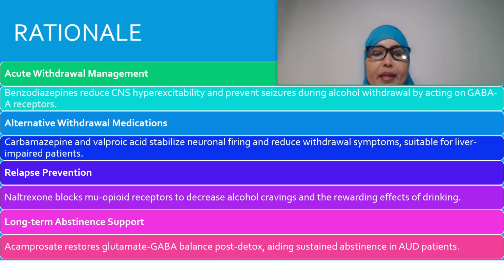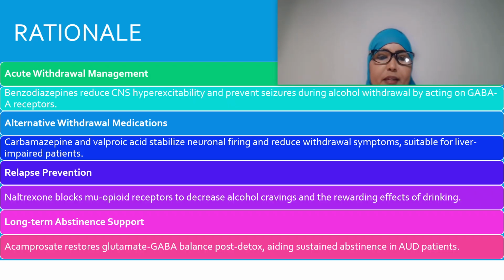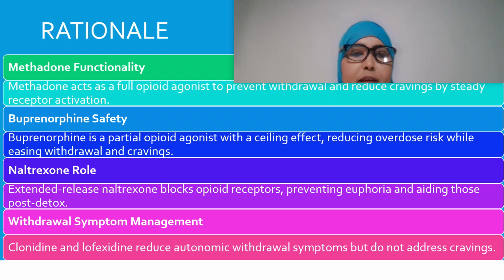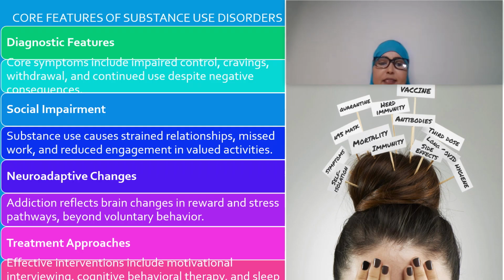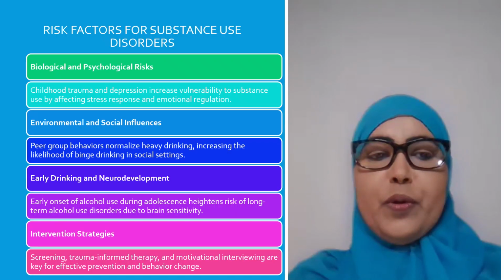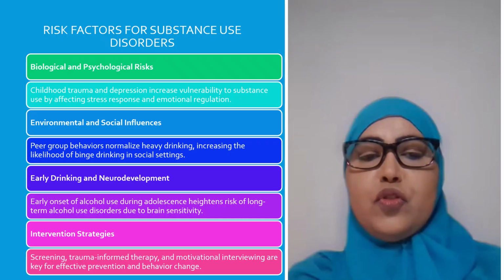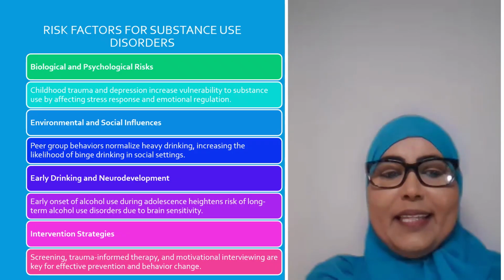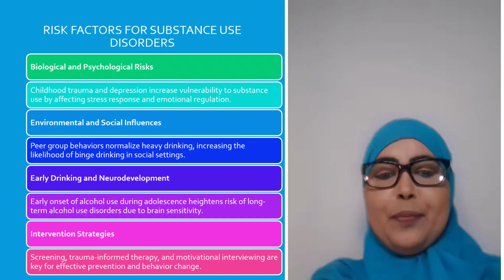Addiction and Substance Use Disorder: Psychiatric Mental Health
The key learning objectives designed to guide students in understanding substance-related and addictive disorders from clinical, neurobiological, and therapeutic perspectives. By the end of this chapter, learners should be able to explain the core diagnostic features of substance use disorders, including impaired control, social impairment, and risky use patterns that define the condition across multiple substances. They should also develop a deep understanding of the neurobiological underpinnings driving addiction, particularly focusing on dysregulation of the mesolimbic dopamine pathway, the influence of stress systems, and impaired prefrontal cortex functioning. Additionally, learners will identify major risk factors contributing to the development and maintenance of substance use disorders, spanning genetic, psychological, environmental, and comorbid psychiatric influences. Screening competencies include familiarity with validated tools such as the AUDIT, DAST, CIWA-Ar, and COWS, each addressing unique aspects of assessment across substance classes. Learners should also be prepared to discuss pharmacologic and psychotherapeutic treatment modalities, including medication-specific rationales for alcohol, opioid, and nicotine use disorders, and the integration of motivational interviewing, cognitive behavioral therapy, and contingency management within treatment plans. Finally, students will learn to apply these skills within clinical case-based scenarios, synthesizing assessment, diagnosis, pharmacologic management, and behavioral interventions to create comprehensive integrated treatment plans tailored to complex clients. This objective structure ensures learners develop a strong foundation for evidence-based, empathetic, and clinically effective care for individuals with substance-related and addictive disorders.substance-related and addictive disorders. These disorders arise from a complex interaction of biological vulnerabilities, psychological factors, and environmental influences, reinforcing that addiction is a multifaceted chronic brain disease rather than a moral failing. Effective diagnosis relies on structured and validated screening tools, including the AUDIT, DAST, CIWA-Ar, and COWS, which help clinicians assess severity, withdrawal risk, and treatment needs across substances. Pharmacologic treatments are tailored to each substance class: benzodiazepines, naltrexone, acamprosate, and disulfiram for alcohol; methadone, buprenorphine, and naltrexone formulations for opioid use disorder; and varenicline, bupropion, and nicotine replacement therapies for nicotine dependence. Psychotherapeutic interventions such as CBT, motivational interviewing, contingency management, and family-based therapy form the behavioral foundation of long-term recovery. Case studies throughout the chapter emphasize the need for integrated care models that consider co-occurring psychiatric disorders, medical comorbidities, and social determinants of health. Ultimately, early recognition, prevention-focused strategies, relapse management, and compassionate, evidence-based treatment approaches substantially improve patient recovery trajectories and quality of life.